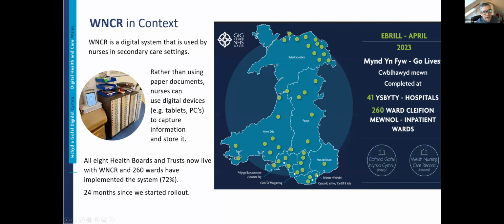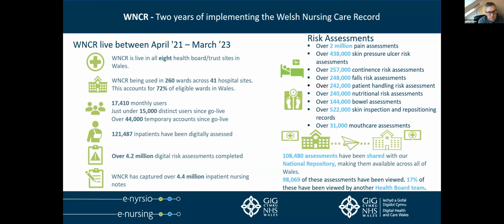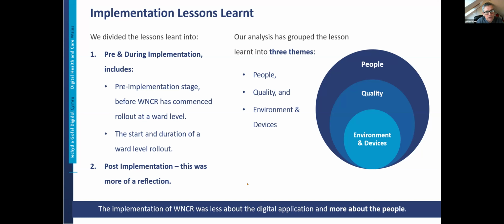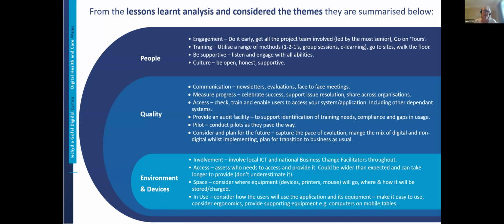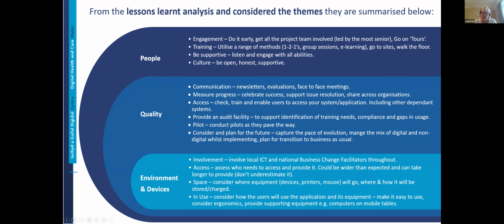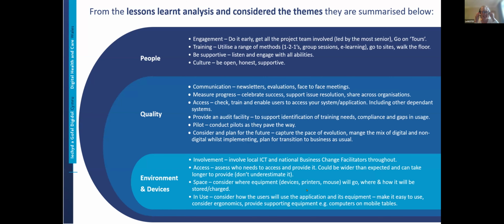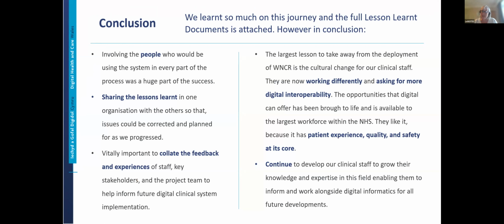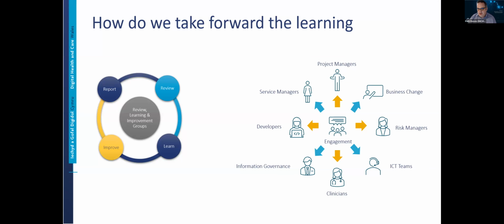Session 1 - WELSH NURSING CARE RECORD – PUTTING PEOPLE AT THE CENTRE OF DIGITAL DELIVERY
WELSH NURSING CARE RECORD – PUTTING PEOPLE AT THE CENTRE OF DIGITAL DELIVERY

Lesley Jones, Hywel Dda University Health Board

James Braun & Keith Reeves, Digital Health & Care Wales

The Welsh Nursing Care Record (WNCR) is a digital application that aims to standardise nursing documentation across Wales. The WNCR’s purpose is to deliver a standard set of assessments and documents that have the potential to provide safe and effective care to the population of Wales, irrespective of Health Board/Trust location. To achieve this, the project needed to deliver on the following aims.

To support nursing staff in delivering more effective and efficient care for adult inpatients by providing standardised digital content across Wales
To deliver technical developments that improve access to data and interoperability, and is aligned to the Welsh Government digital architecture review recommendations
To work with health boards, trusts, universities, Health Education and Improvement Wales on developing a sustainable training and education approach to support the uptake of digital nursing documents as part of the single patient record.
In this session Lesley Jones (Head of Nursing at Hywel Dda University Health Board) and James Braun (Principal Project Manager at Digital Health & Care Wales) will be sharing the lessons they learnt along the way, and explaining how the project put people at the centre of a digital delivery model and how the engagement between the business and IT enabled the successful delivery of the service. Then Keith Reeves (Service Management Team Manager at Digital Health & Care Wales) will look at how these lessons will be used to improve digital delivery of other products and services across NHS Wales.